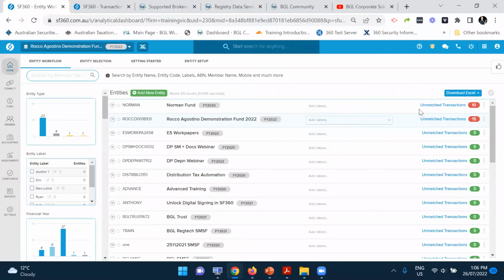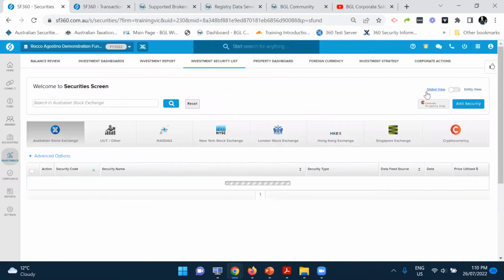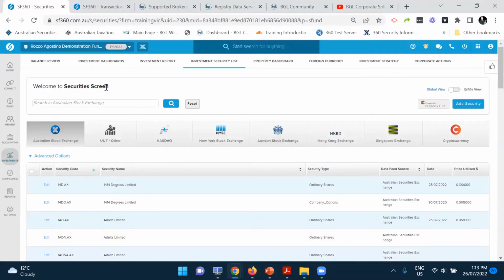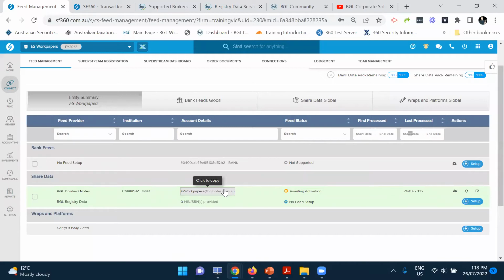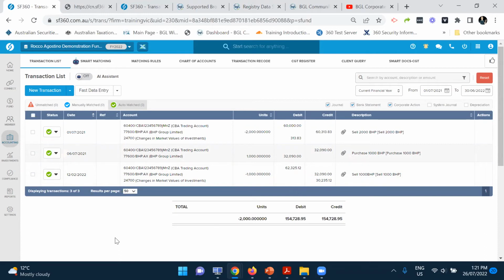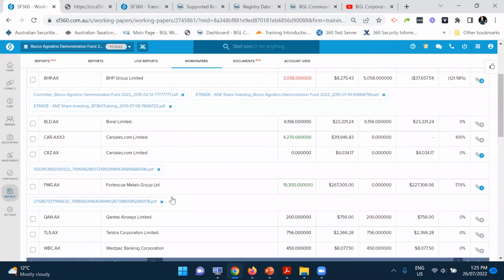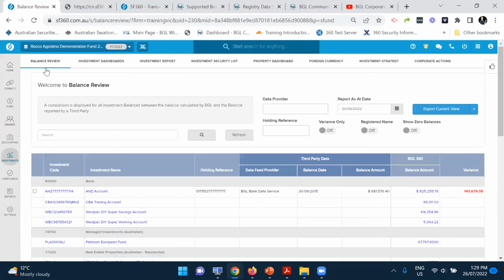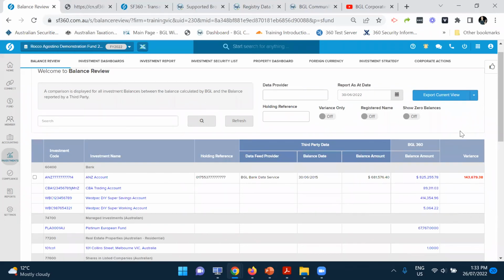Simple Fund 360 | BGL Share Data Pack | Live webinar July 2022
The BGL Share Data Pack (add-on) allows you to receive quarterly holding balance confirmation from Boardroom, ComputerShare and Link Market Services as well as automatically process buy and sell transactions from 120+ Australian brokers.

This webinar recording covers:
- Supported brokers and registries
- How transactions are imported
- How the BGL Share Data Pack is complemented by the BGL Bank Data Service
- How contract notes are stored in the documents screen and attached to workpapers
- Setting up the Registry Data Service
- Pre-audit checks via the Balance Review Screen

Compliance made easy.
Award-winning SMSF, investment portfolio and company compliance management software.